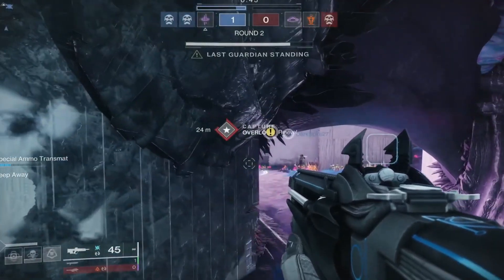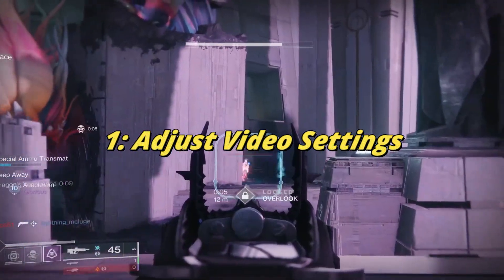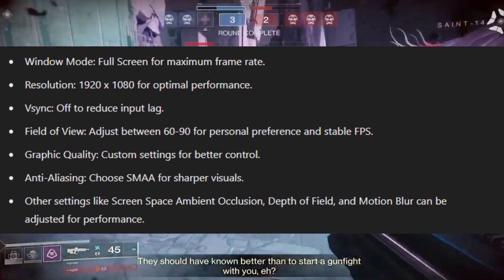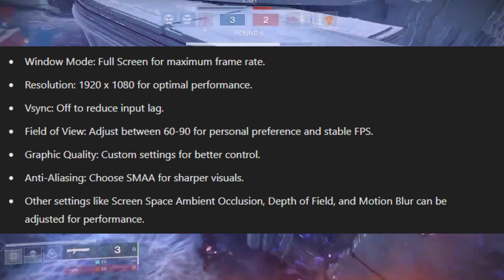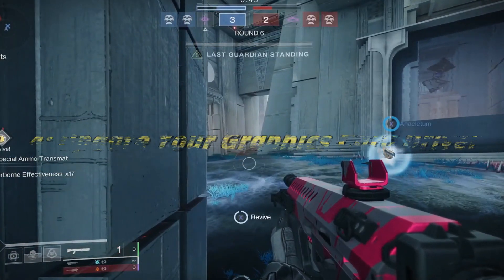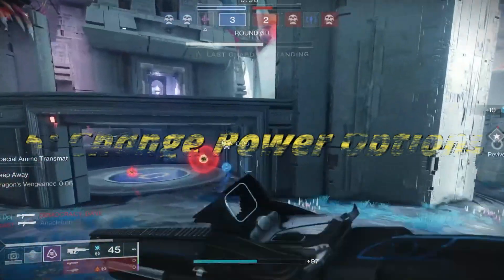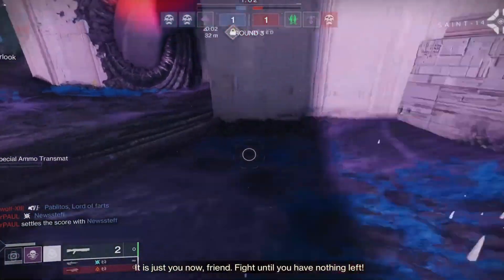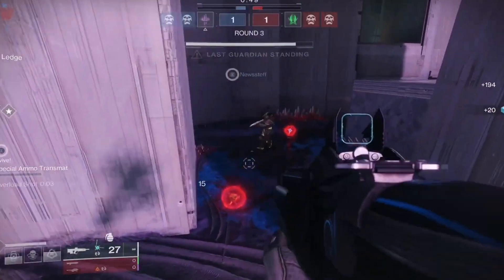How to Fix Freezing & Stuttering issues in Destiny 2: The Final Shape | Destiny 2 Lag Fps Fix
Some players are reporting the Destiny 2: The Final Shape l Low FPS Drop Issue on the Windows PC during the gameplay.Now, if you’re also encountering of such an issue, don’t worry because here we’ve shared a couple of possible workarounds for you to fix easily.